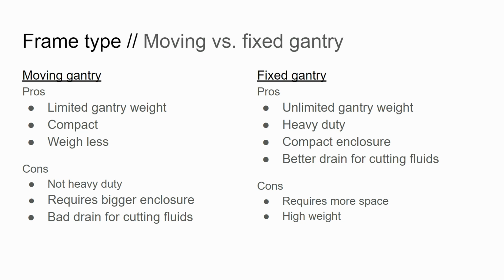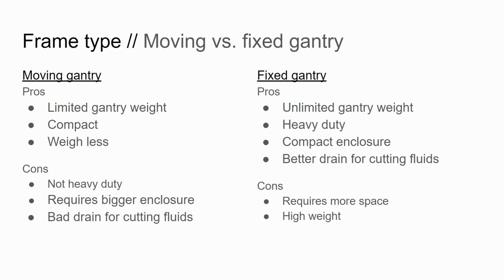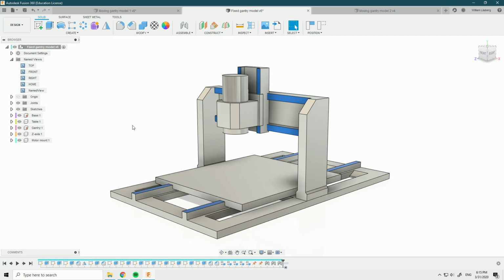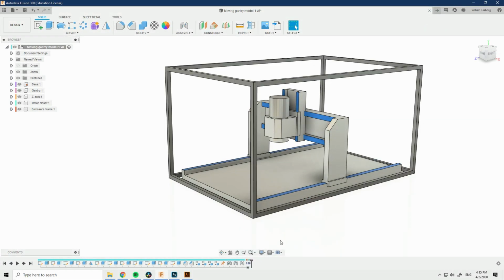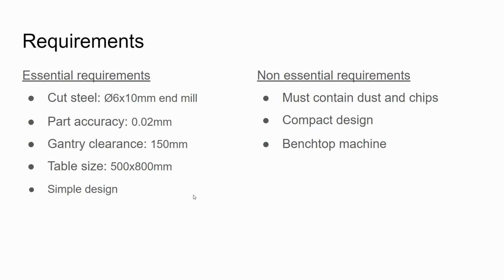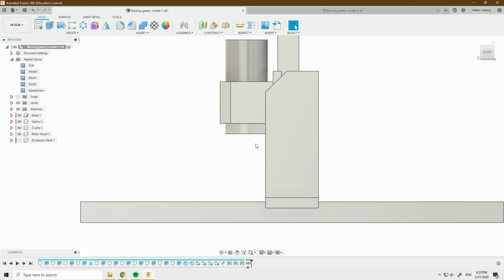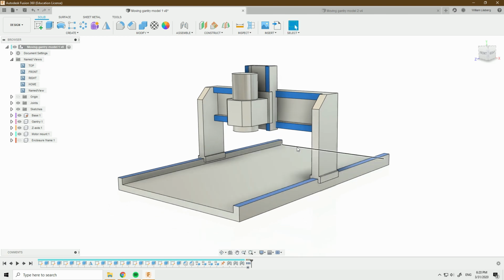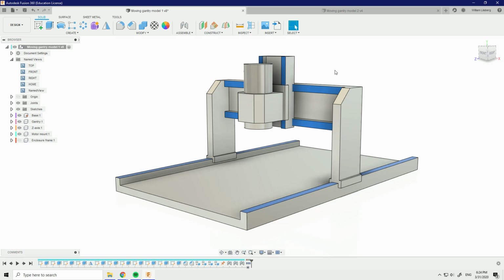CNC Router Engineering// Fixed VS. Moving Gantry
In this video, I will guide you through whether or not you should choose a fixed gantry type router for your CNC build. I will walk you through the differences between the two design types and talk about the pros and cons of each design.